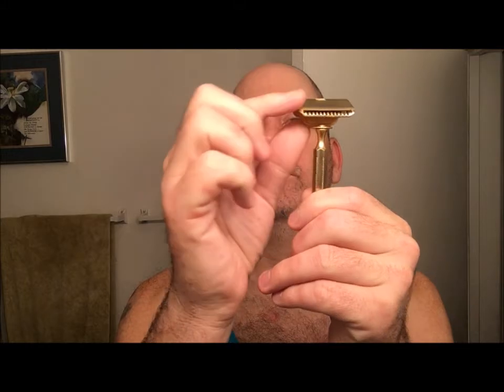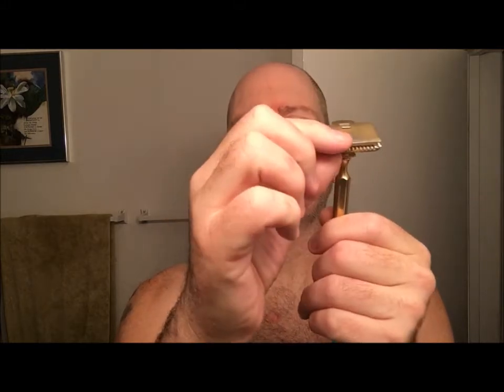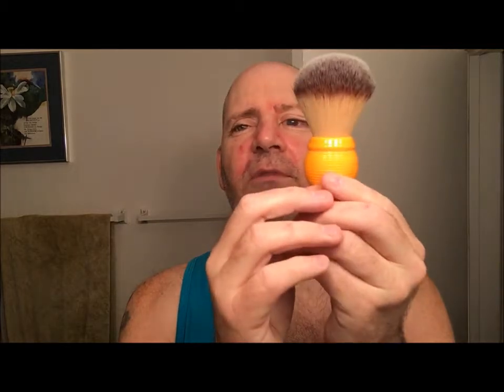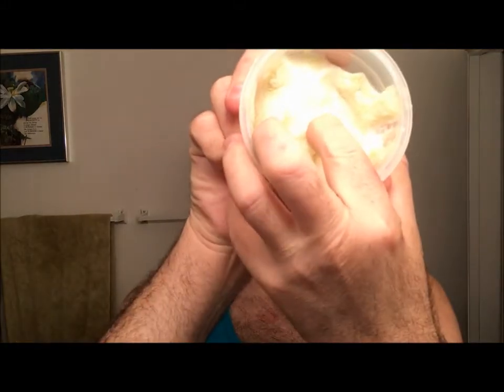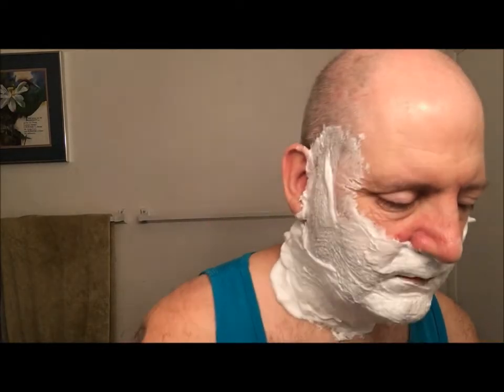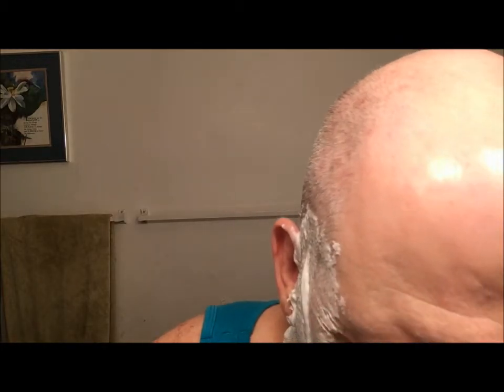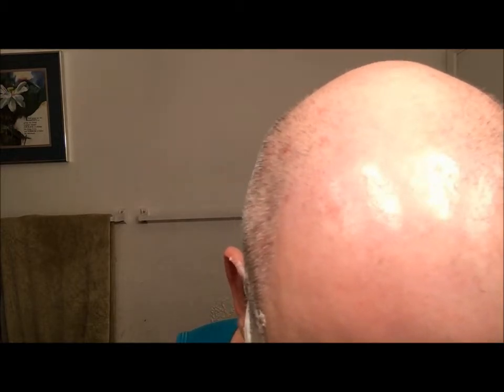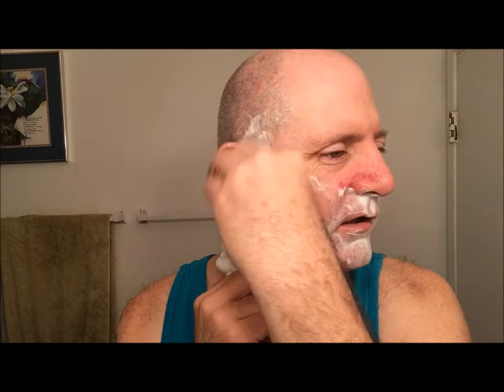Number 97. Gem Jr SE shave...